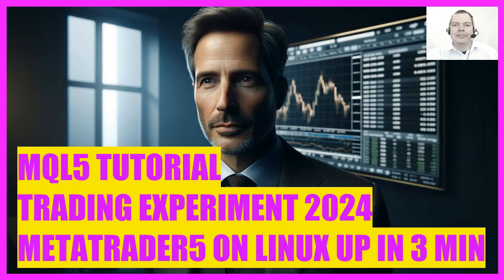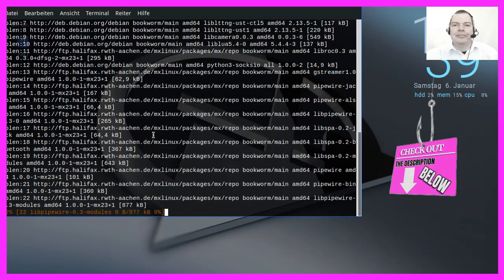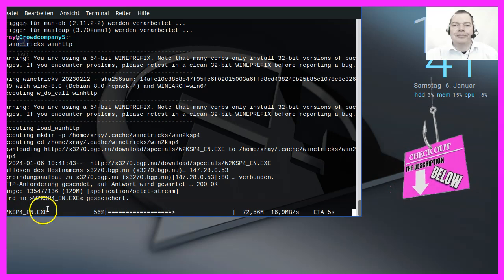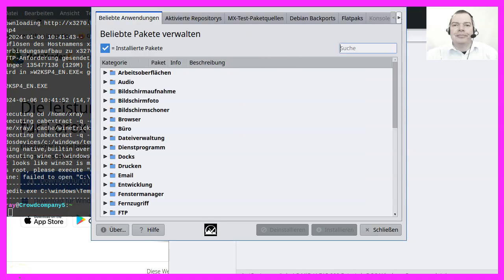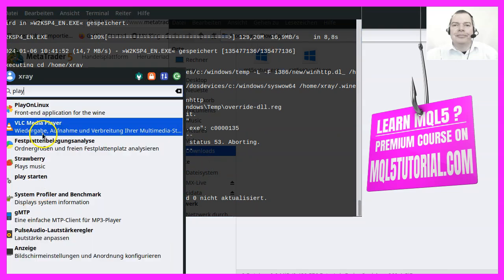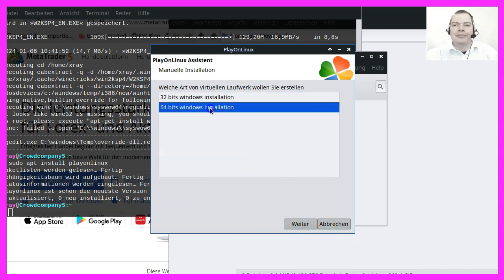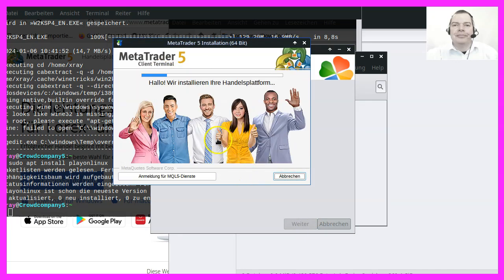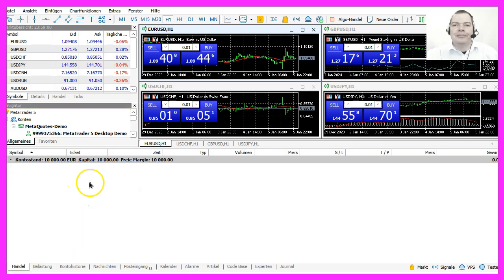MQL5 TUTORIAL - LIVE TRADING EXPERIMENT 2024 - METATRADER5 ON LINUX IN 3 MINUTES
In the last video, we have done a fresh install of MX Linux, and now we want to use it for MetaTrader, so we have to install a few things. First, we want to do an update. You can do that in the terminal or otherwise, there is also some graphical interface to do that, and that one will come up automatically. But for now, I will do it in the terminal. Yes, I want to continue, and that It might take a while. I need to install winbind. I need to install wine. Now, let's try winecfg, and we see the little pop up here. Basically, it works. Now, let's install wine tricks. And with wine tricks winhttp, we can download the Windows 2K Service Pack 4, which also is required. Now, let's go to the MetaTrader 5 website. We want to download for Linux, which basically will show you a graphical installation description, but no download. But when we click on Download for Windows, we will get the exe file here. This one is located in the downloads folder. I like to use Play on Linux. You can find that in the MX package installer and install it here, with the recommended packages, like I do now. Which is a graphical front-end for what we did in the terminal. Or you could do it in the terminal with this command. And now it says it's already installed. So let's open the Play on Linux installation here. I pick install, something that is not listed here. Continue, continue. Manual installation. I want to create a new virtual drive. Let's continue. Call the drive MT5. Continue. I want to configure wine. Click on continue. This is a 64 bit installation. Now it's creating a virtual drive on my virtual server. In the past, I had to replace the version for winhttp. Now let's say, okay. Pick the installation file for MetaTrader, which is MT5 setup. Continue. And here is the installation wizard. Let's see if it works. This looks good. We see a progress bar. And once this is finished, there will probably be a fresh MetaTrader 5 installation that comes up on our new virtual private server with MX Linux. Yes, here we are. Actually, it now comes with a fresh account that has been enabled without doing anything. And in this little video, you have learned how to actually install MetaTrader on a Linux PC.